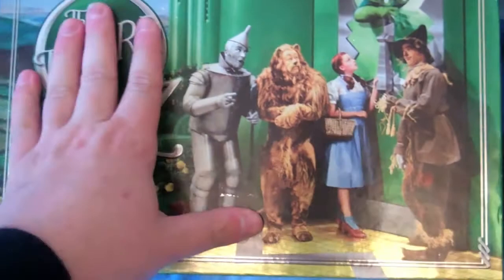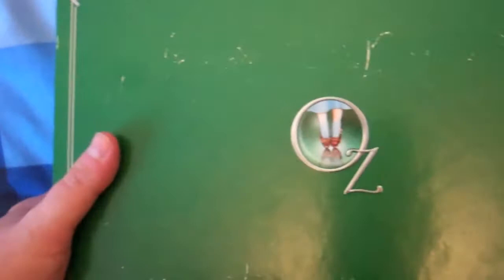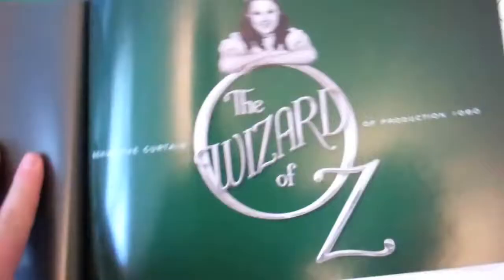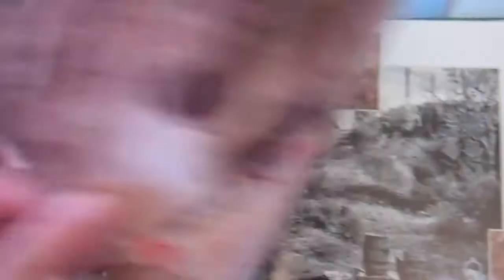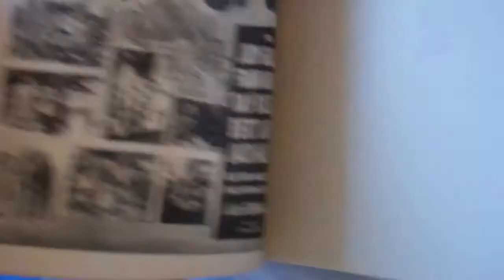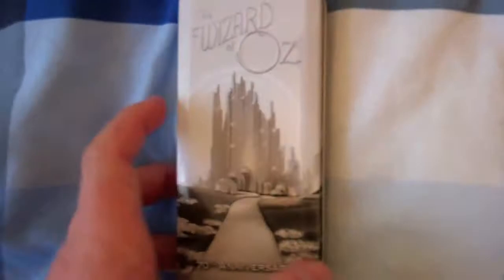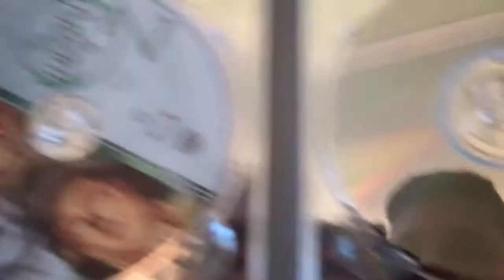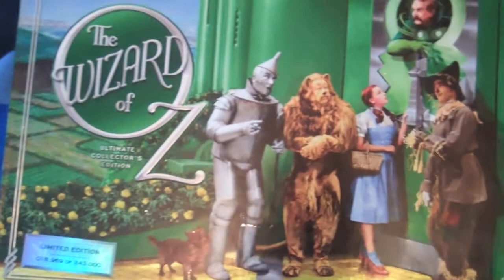We're Off To See The Wizard...